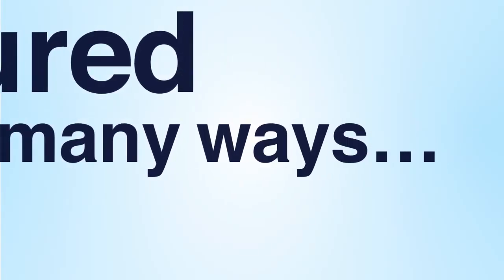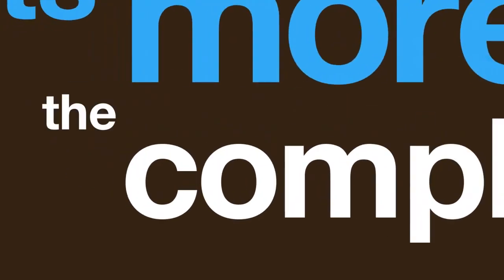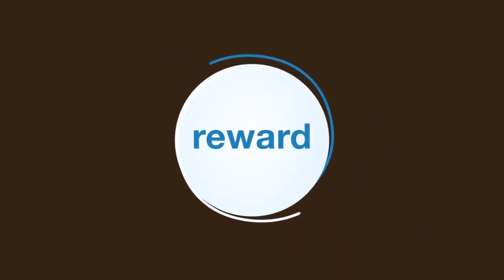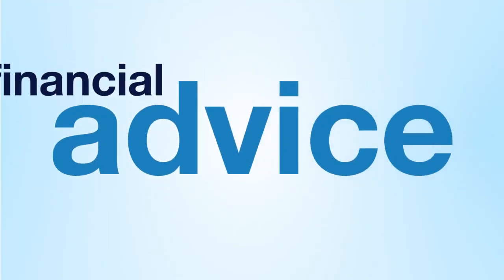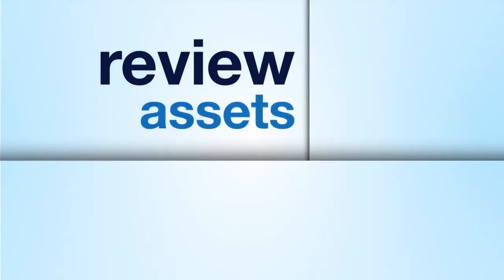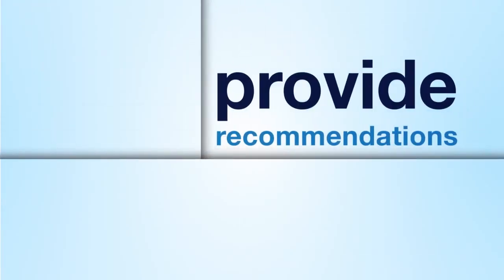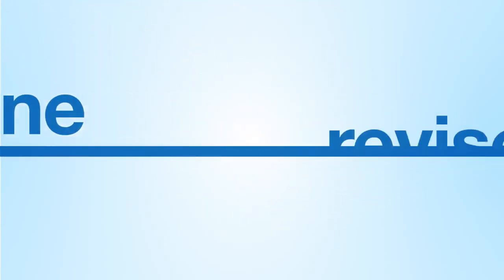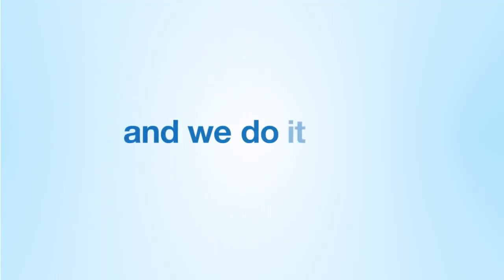Madrona Financial Services | Live Better